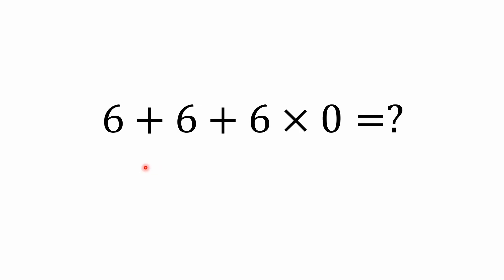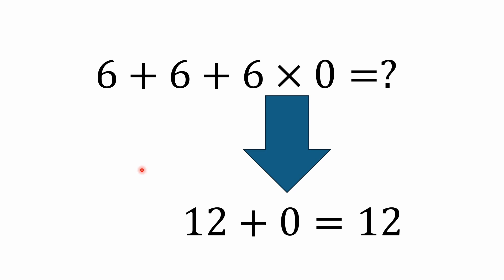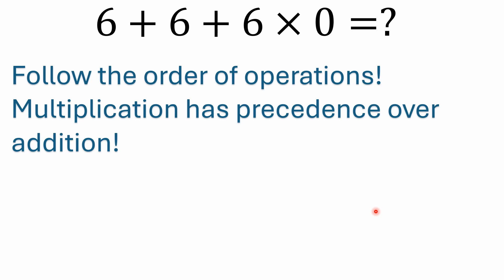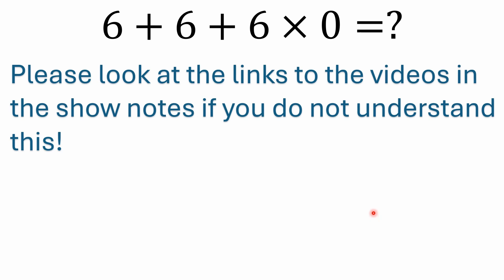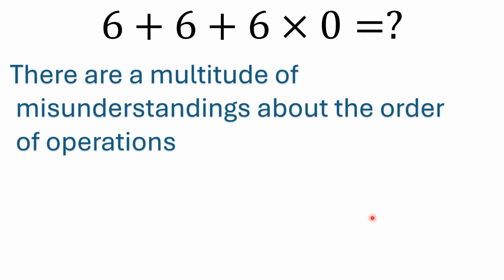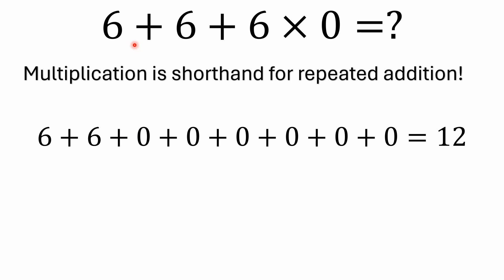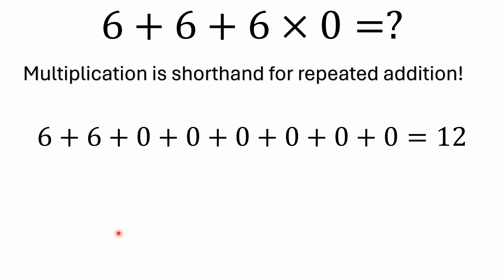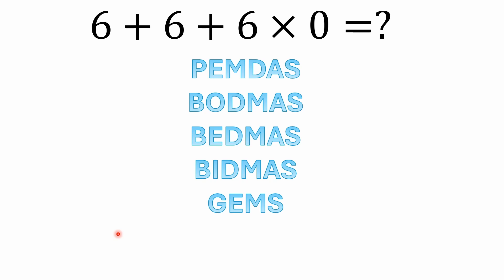6+6+6×0=?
Viral Math Problem Video Series

Texas Instruments TI-84 Plus CE Color Graphing Calculator, Black

Casio FX-300ESPLS2-SA-IT Calculator

Texas Instruments TI-34 MultiView Scientific Calculator

Casio fx-115ESPLUS2 2nd Edition, Advanced Scientific Calculator

 Educational Math Posters for Middle School PEMDAS Order of Operations Classroom Banner Decorations for Teachers (Non-Laminated)

Order of Operations: Pre-Algebra (PEMDAS / BODMAS) | 100 Practice Pages | Line Guides | Maths KS3 KS4 - (5th, 6th, 7th, 8th 9th Grade) Math Workbook with Step-by-Step Answer Key (Ages 10-15)

Calculus For Dummies book

Algebra I For Dummies book

Basic Math & Pre-Algebra For Dummies book